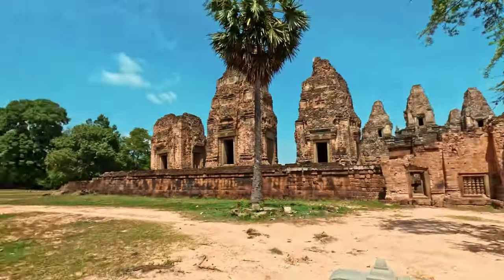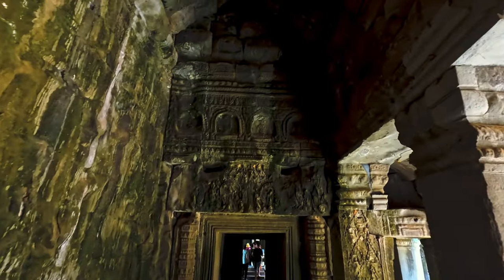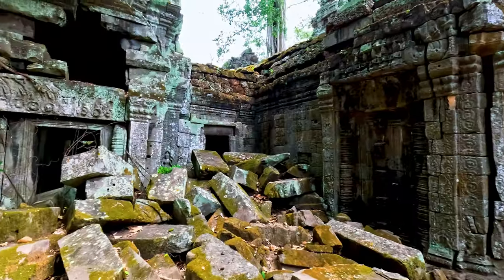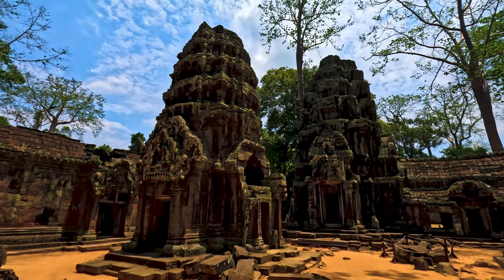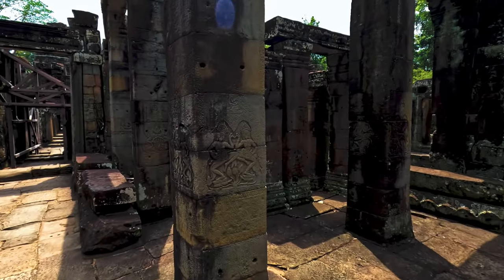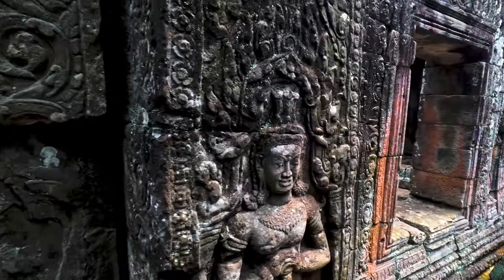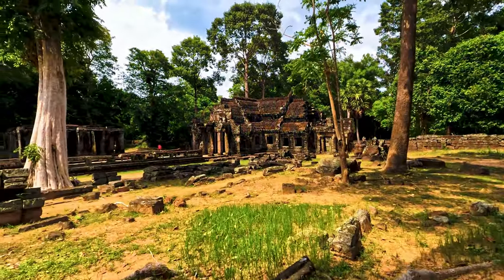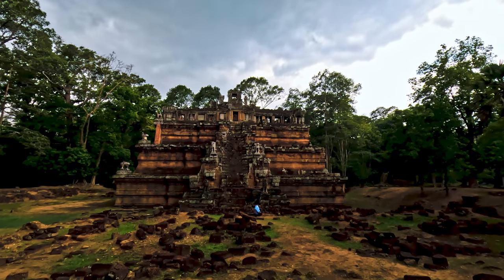Exploring ANGKOR's Gems : Small Circuit Wonders | TomB Raider Temple 🛵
🌟 Join an epic journey through the mystical wonders of Angkor's Small Circuit! 🌟
🌅 Discovering Ta Prohm & More Hidden 💎 Embark on the Ride | Angkor, Cambodia Travel Vlog (Part 2/3)🛵

In this captivating travel vlog, embark on an unforgettable expedition as we uncover the hidden treasures nestled within the heart of Angkor. From the awe-inspiring grandeur of Pre Rup temple to the enchanting allure of Ta Prohm, our exploration takes us on a mesmerizing odyssey through time and history. 🤠

Prepare to be spellbound as we traverse ancient pathways, immersing ourselves in the rich tapestry of Cambodia's cultural heritage. Along the way, we encounter sacred sanctuaries, intricate carvings, and the timeless beauty of Srah Srang and the majestic Elephant Terrace. 🏛️🌿

With each step, we unravel the mysteries of Angkor, delving deep into its storied past and uncovering the secrets of its illustrious monuments. From the towering spires to the serene waters, every corner reveals a new chapter in this remarkable saga. 🗿💧

Join us as we capture the essence of Angkor's Small Circuit, a testament to the enduring legacy of an extraordinary civilization. Let the adventure begin! 🔍✨

🔥 Don't miss out on the excitement! Hit play & embark on an expedition of a lifetime! 🔥

00:00 Introduction
00:55 Pre Rup Temple
02:03 Ta Prohm Tomb Raider
04:24 Another 💎 Temple
06:07 Srah Srang Temple
06:43 Elephant Terrace
07:36 Caught By The Rain